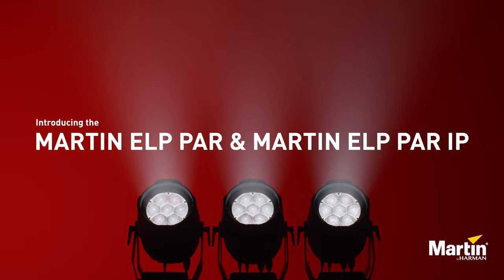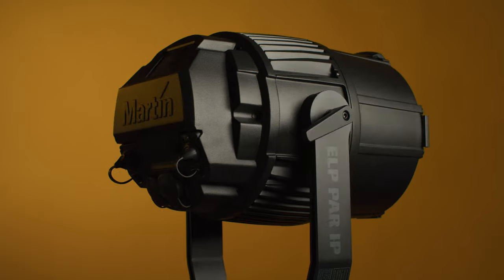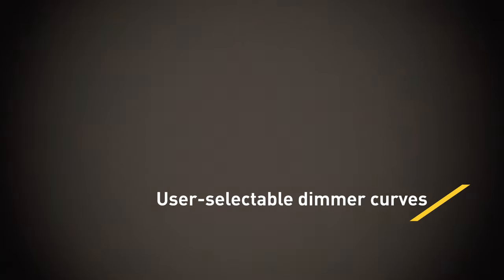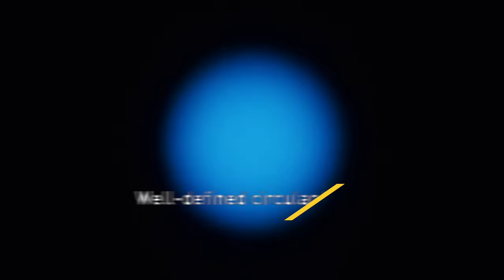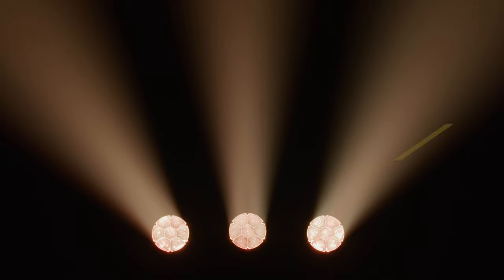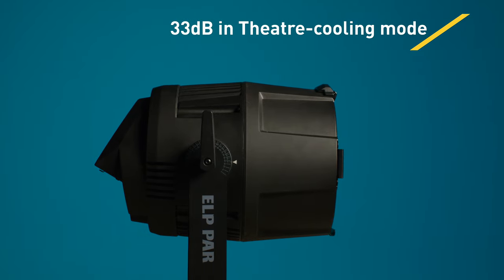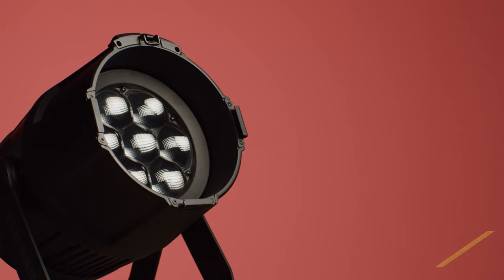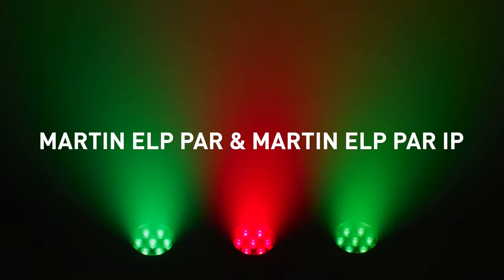Martin ELP PAR & ELP PAR IP(w/ IP65 Outdoor Protection) Static RGBW Wash Fixtures: Product Overview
In this video, we provide a product overview of the Martin ELP PAR and ELP PAR IP(With IP65-rated Outdoor Protection) Static RGBW Wash LED Fixtures that set a new standard in the static wash category, with unprecedented lumen output, high-intensity narrow zoom, full-gamut color calibration and smart rigging and control features.

Whether indoors or out, when lighting a theatre production, festival, exhibition or corporate event, fill the stage with color and create stunning beam effects with this versatile LED fixture that sets a new performance benchmark in its class.

You can get complete Martin lighting product details, specifications and more

Want to receive emailed Martin lighting product news and updates?

Want to Speak with a Martin Lighting Solutions Expert?
We’d love to support you on your next pro lighting design or project. For assistance, please talk to your local Martin or HARMAN representative or if you're not sure where to start, please